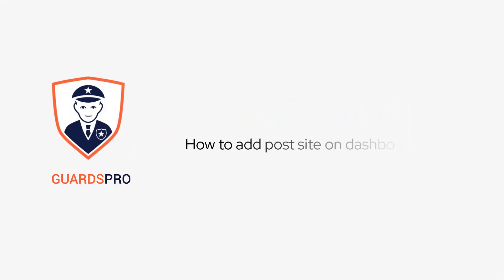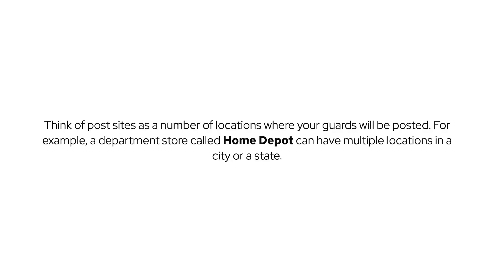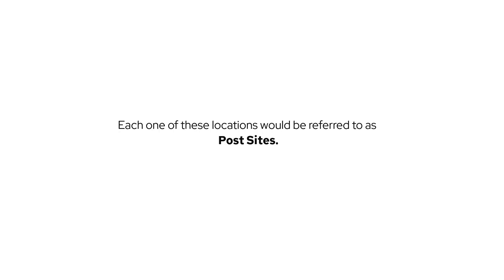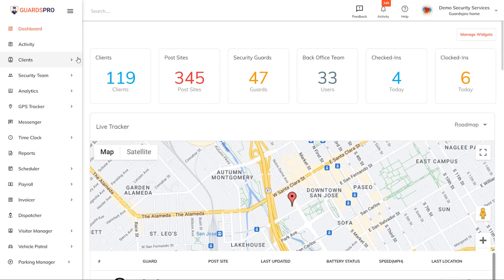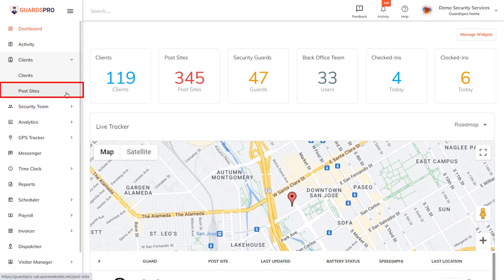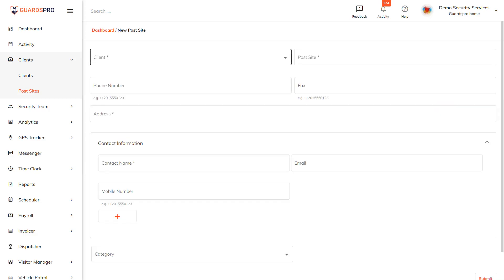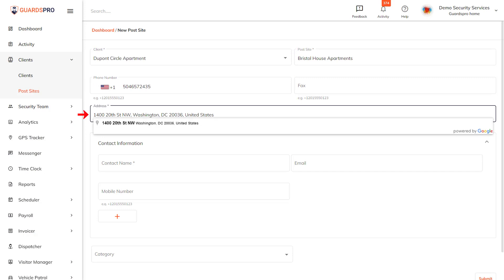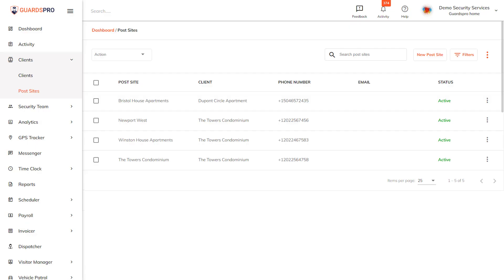How To Add Post Site On Dashboard? -GuardsPro Support Center Video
In GuardsPro each one of your clients can have single or multiple post sites. Think of post sites as a number of locations where your guards will be posted. For example, a department store called Home Depot can have multiple locations in a city or a state. Each one of these locations would be referred to as Post Sites.